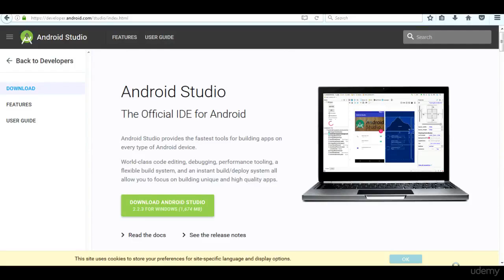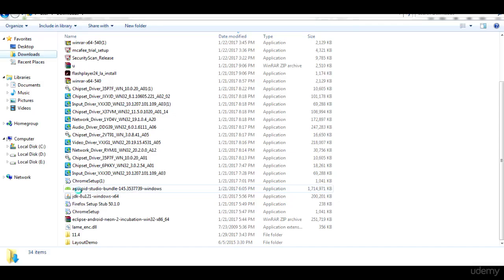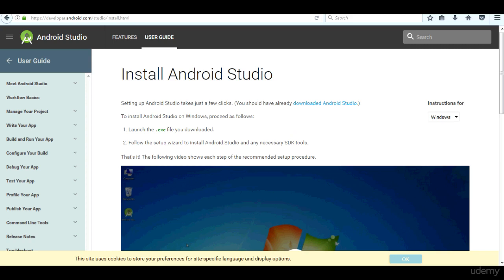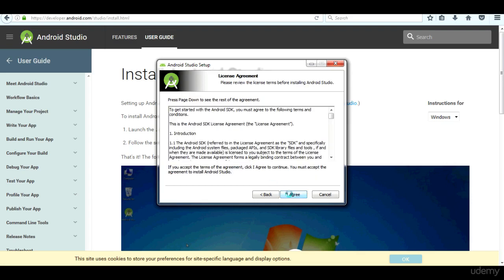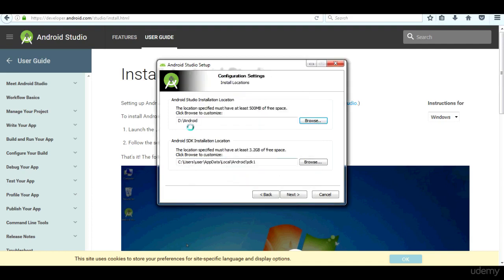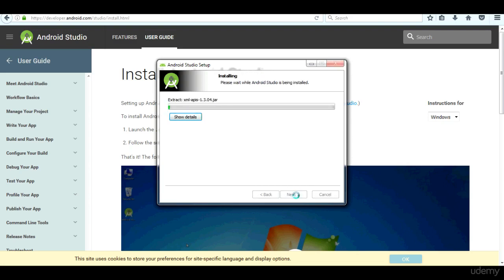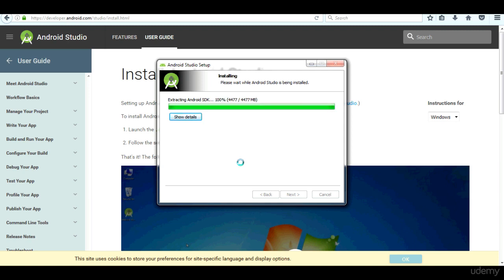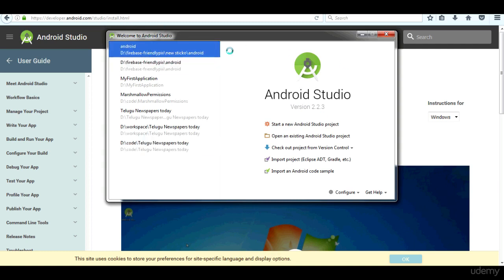5 Download and Install Android Studio IDE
Download and Install Android Studio IDE